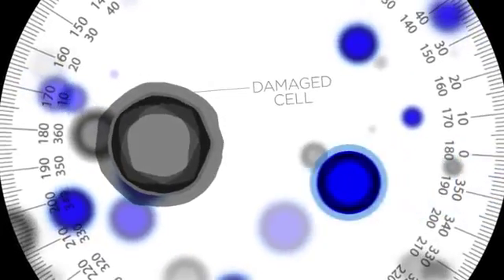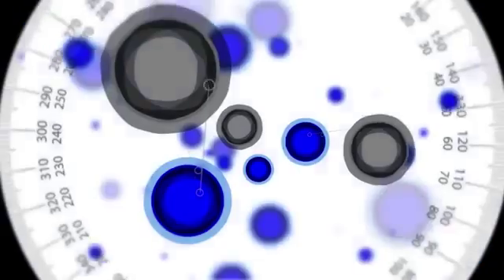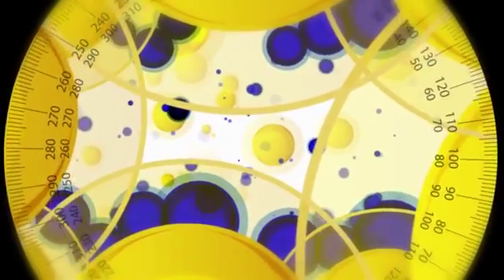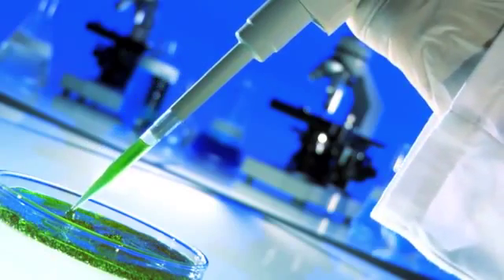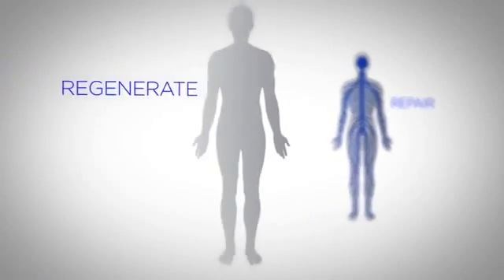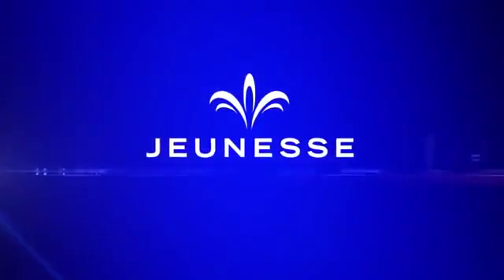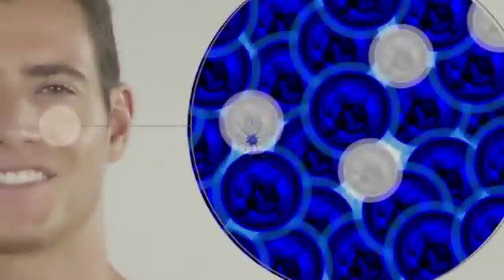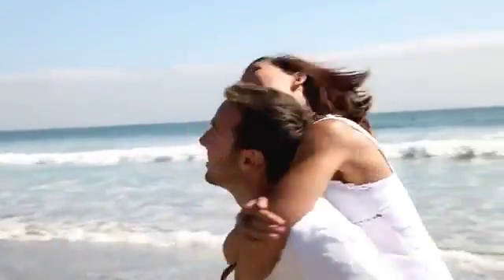Dr Nathan Newman Stem Cell Technology by JEUNESSE®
Jeunesse Luminesce Cellular Rejuvenation Serum contains over 90% Growth Factors found naturally in humans of all races that are the chemical language used by our cells to rejuvenate itself hence our tissues and that is why we begin to look younger and younger.